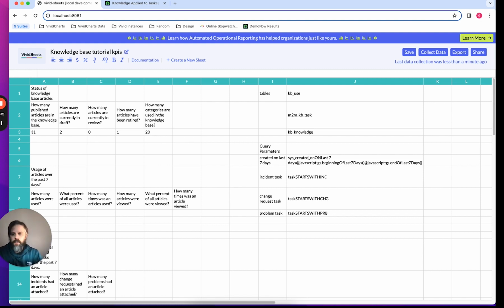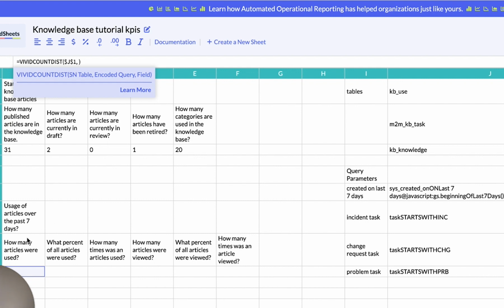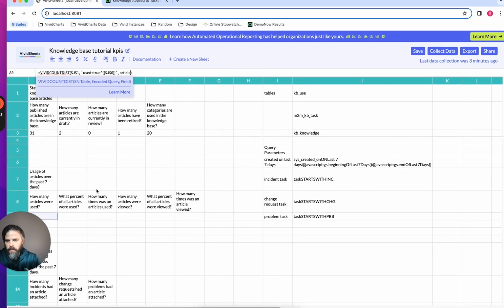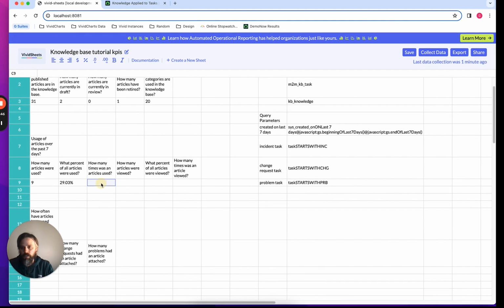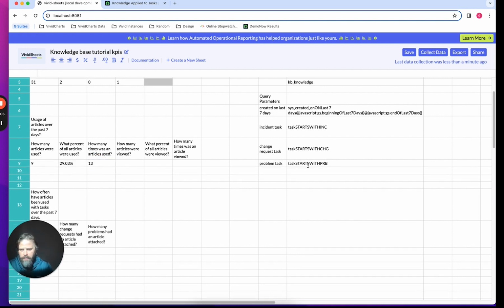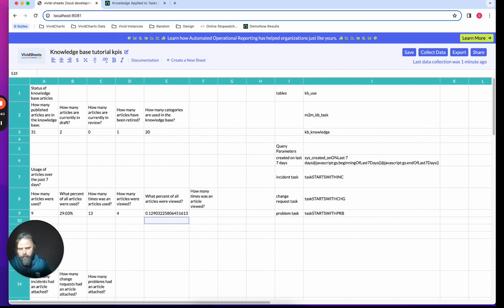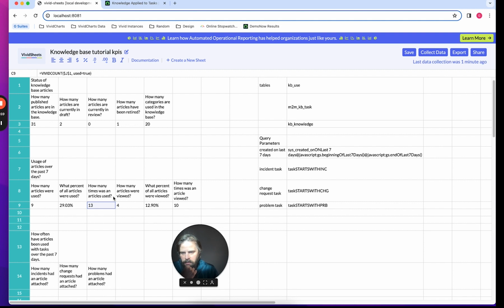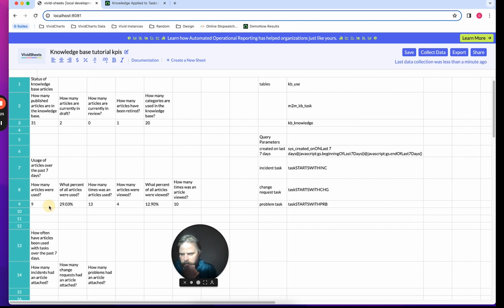Part 3b - Usage of Articles KPIs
Our second set of KPIs looks at using VividSheets to get information regarding the usage of the articles within our ServiceNow Knowledge Base.